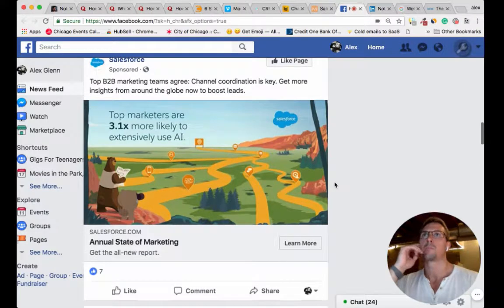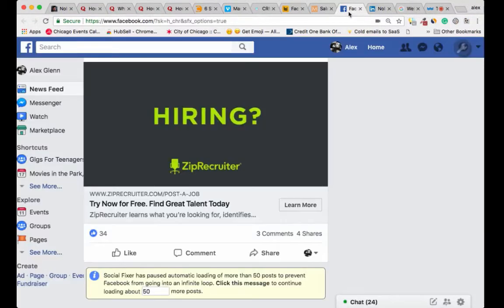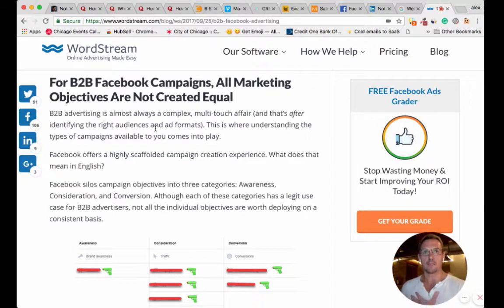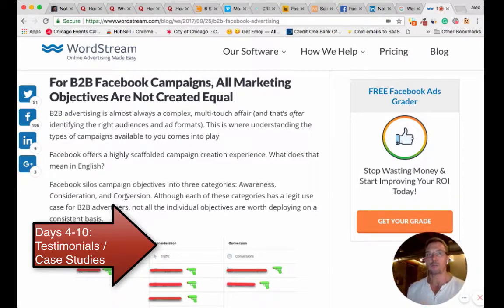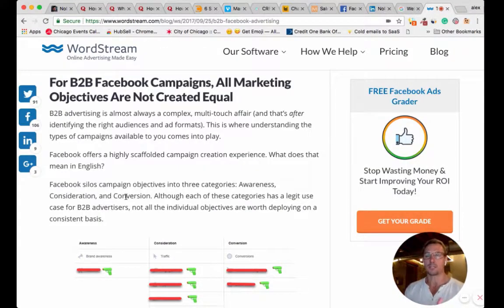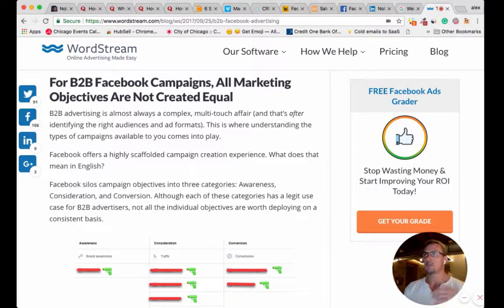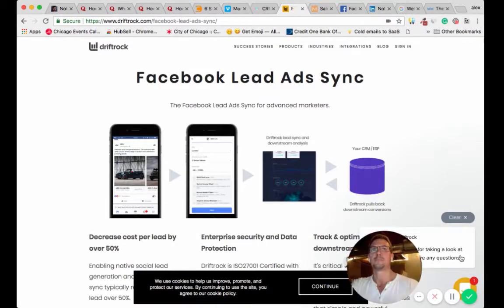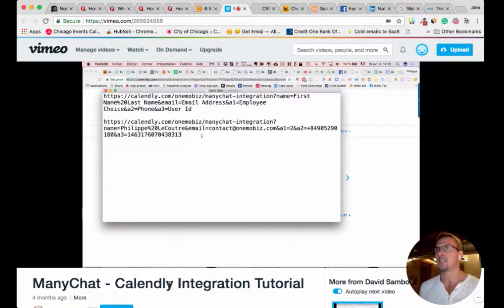Do Facebook Ads Work For B2B?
Here are the questions we will answer in this episode:

How useful is Facebook for B2B marketing?

Are Facebook Ads effective for generating leads for SaaS companies?

And, what are 3 best practices and tactics for B2B marketing with Facebook?

**How useful are Facebook ads for marketing SaaS?**

1. Will it work for your saas company?
    1. Depends on the vertical / geography / target audience
        1. If you are targeting c-level at companies above 100 people… probably not too effective.
        2. Anyone else (except china), 100%
    2. It’s important to remember we are all human with our own lives outside of work.
    3. You may not get your conversion to demo or sale with that FB ad, but you will get them to see your ad.
2. Tips for saas companies targeting owners/heads of departments of company sizes fewer than 100:
    1. If your budget is low, or you're focused on organic growth, use FB ads mainly for retargeting. Meaning, try to gain your first brand impressions from PR, Quora, product hunt, organic search etc…
    2. Then create retargeting campaigns at specific time frames during your average conversion window length (the time after initial brand impression from search when you typically convert a prospect or lose them entirely):
        1. 0-3 days - serve features and use cases - remind them how your tool can be used.
        2. 4-10 days - serve case studies and client testimonials - remind them why people use your tool.
        3. 11-30 days (after they came to your site) - serve an offer specific to this audience to try and grab them.
        4. How = Adroll, or directly in FB
        5. Audiences = Integrate CRM to ensure people are put into the correct audiences and pulled out when they commit events.
3. **Creatives **
    1. Use screencast videos (loom.io) of your product in use - ideally, with the face of the head of product, founder, or another staff member in the video (this builds trust and credibility).
    2. Try messenger ads (listen to our episode on Bots for B2B ads)
    3. If you have Intercom, set up the UTM campaigns option to deploy specific welcome back messages when FB users click an ad and on the page.
        1. I.e. “Welcome back {{first_name}}, sorry to drag you off Facebook, but I have something important to show you…”
Now for the boring, but essential stuff - Setup With Your CRM
Facebook lets you target your contacts by simply importing your CRM.
It's critical to optimize your campaigns, targeting, ads, and forms for sales and lead quality.
Using URLs (like your demo page, but not the demo success page) to push people into audiences is good… but your sales team will be entering people into the CRM manually, and even signing people up manually. So, you need to ensure your FB audiences are talking to your CRM correctly.
How do you accomplish this:
These platforms allow you full downstream analytics to ensure your ad campaigns are not spending on people who are either already closed, or no longer interested.